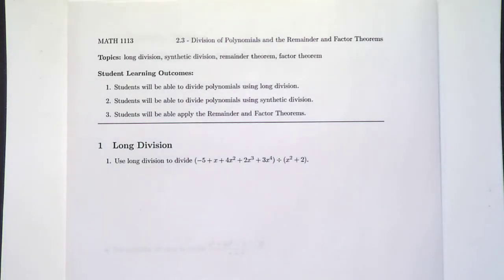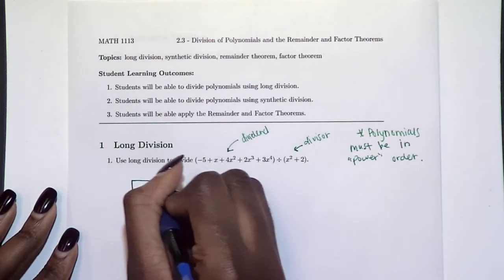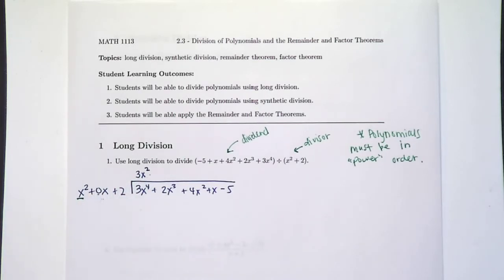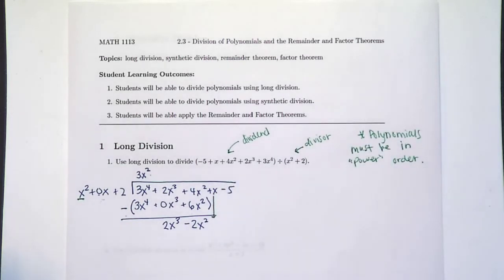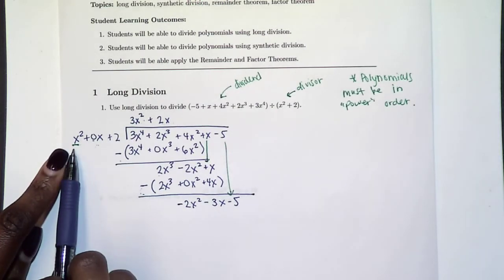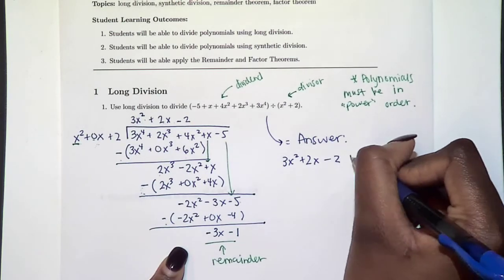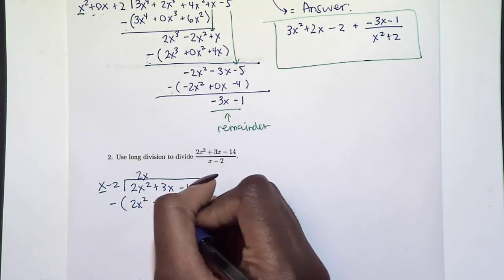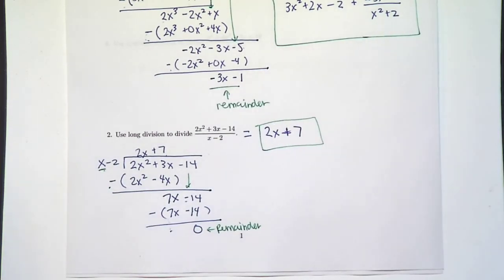2.3 part 1 - Division of Polynomials and the Remainder and Factor Theorems